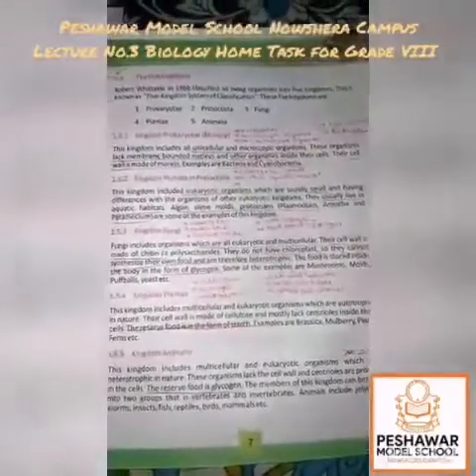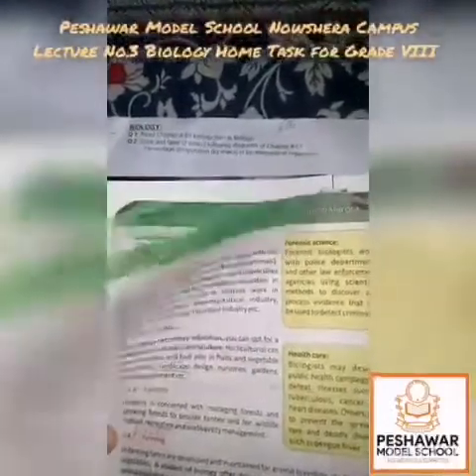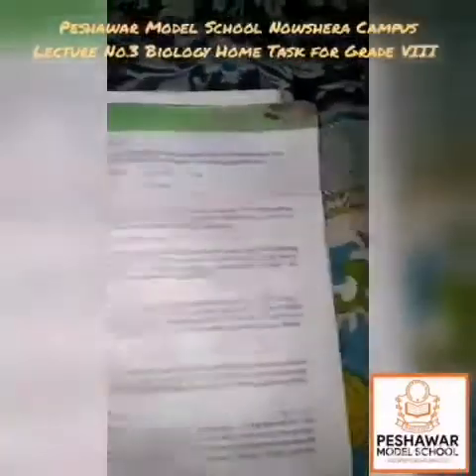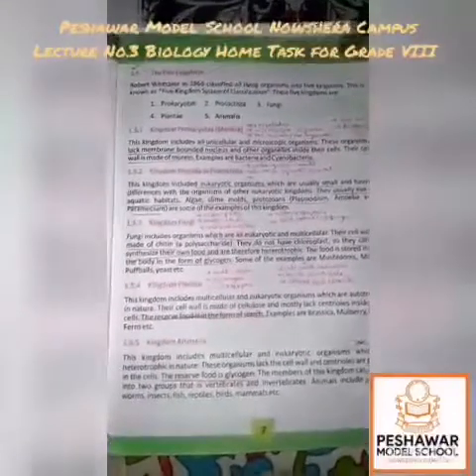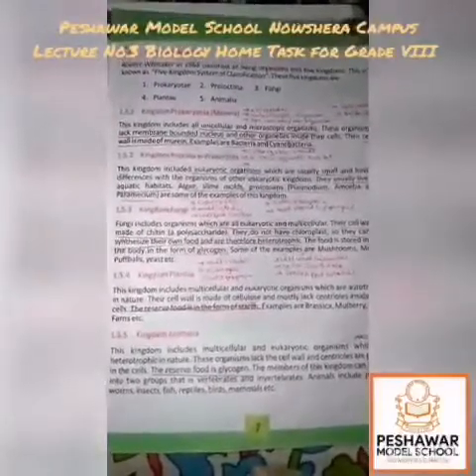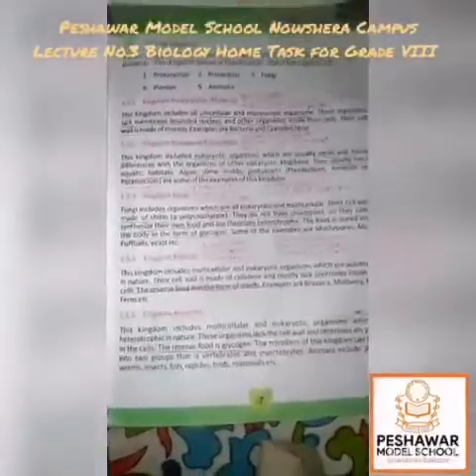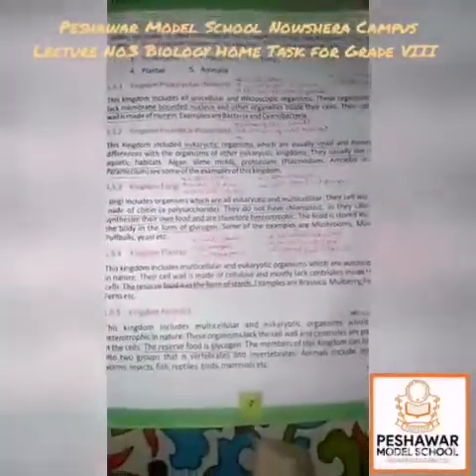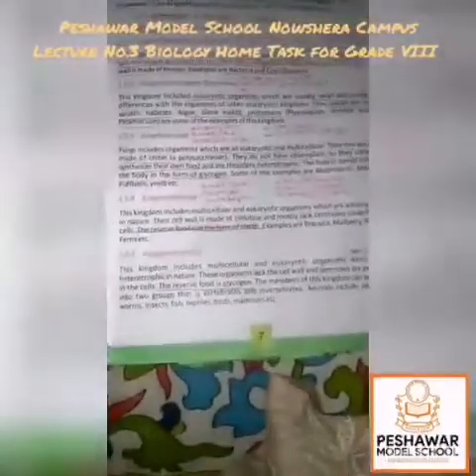PMS NSR Lecture No.3 Biology Home Task for Grade VIII